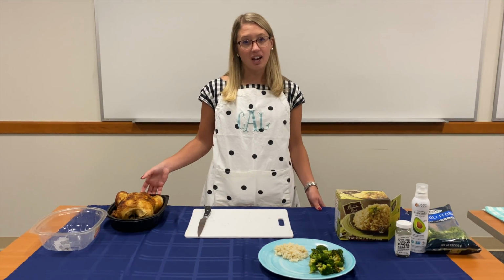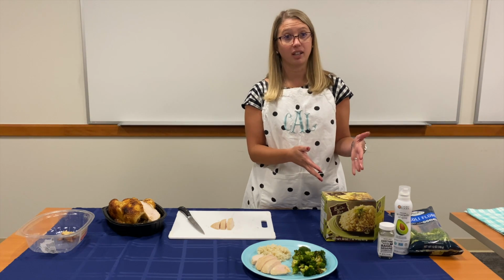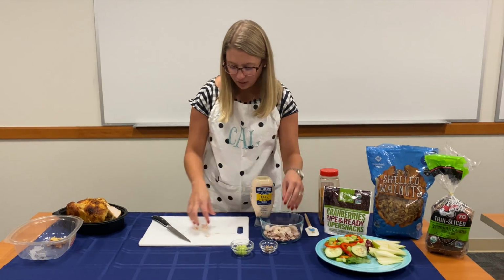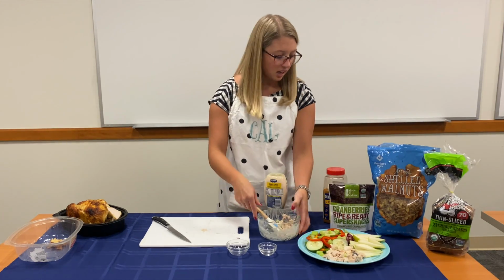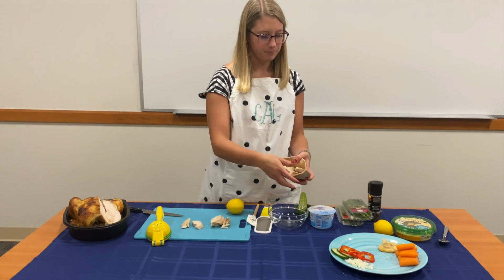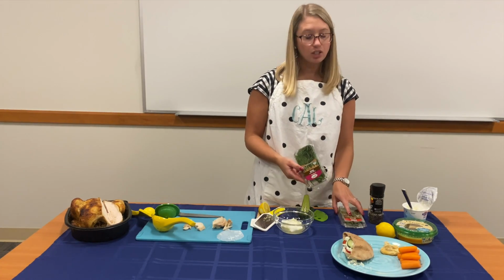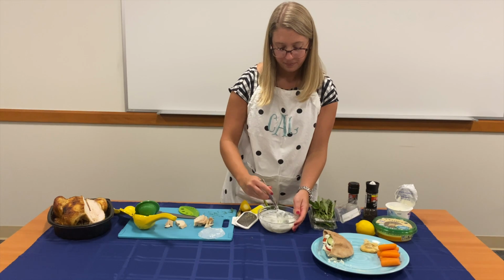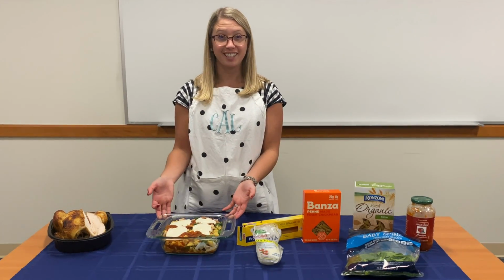Cooking Demo: Quick & Easy Rotisserie Chicken Meals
Colleen Kiley, RDN, CDE, shares 4 quick and easy meals that you can make with rotisserie chicken.

0:40 Chicken, Brown Rice, and Broccoli
3:45 Chicken Salad
7:47 Greek Chicken Pita
12:52 Chicken Baked Ziti